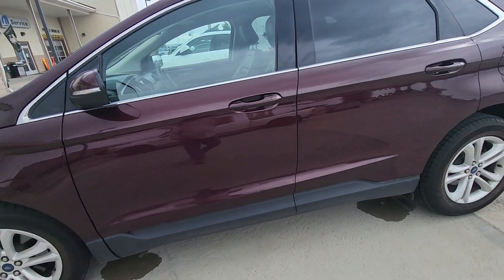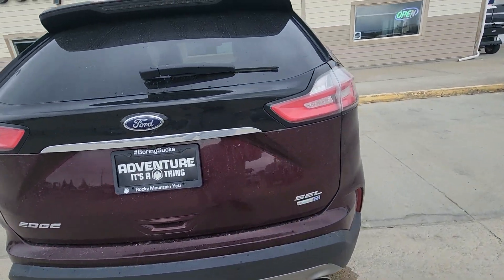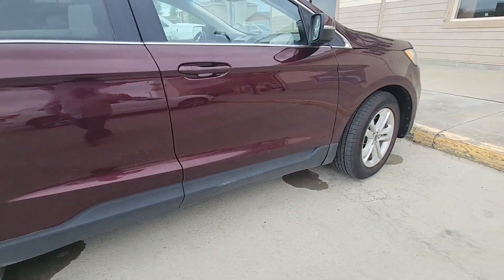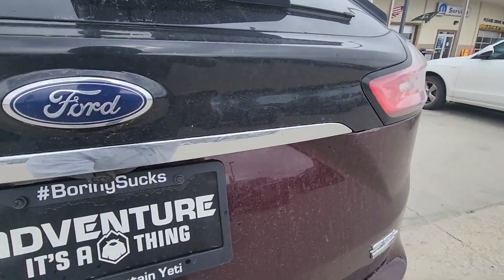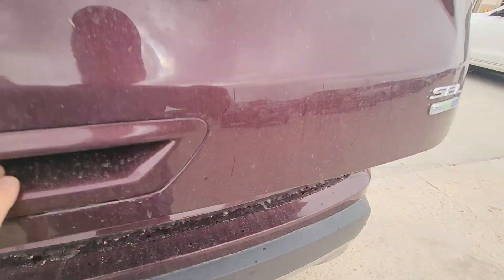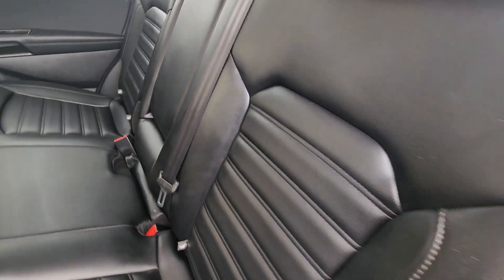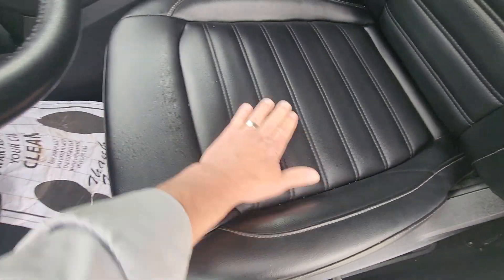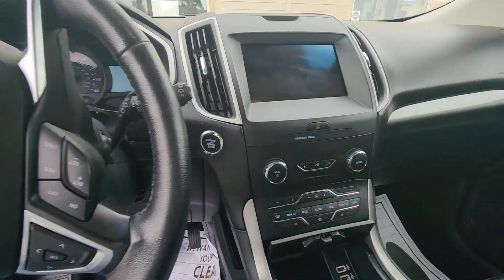2020 Ford edge